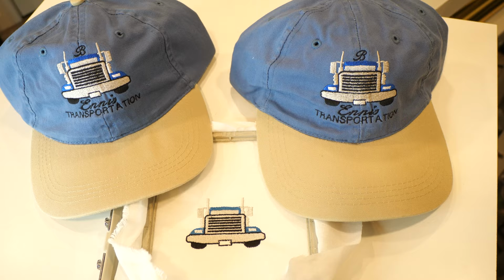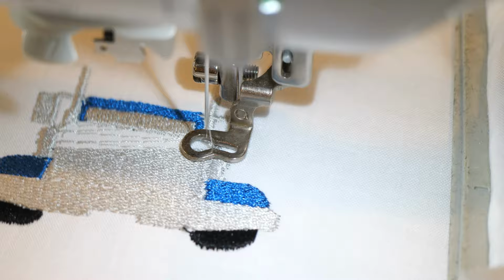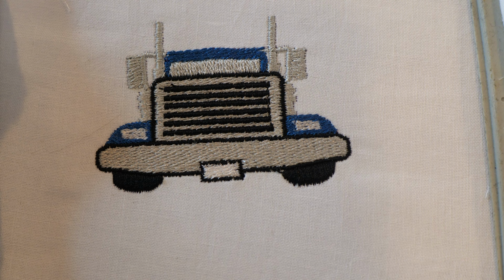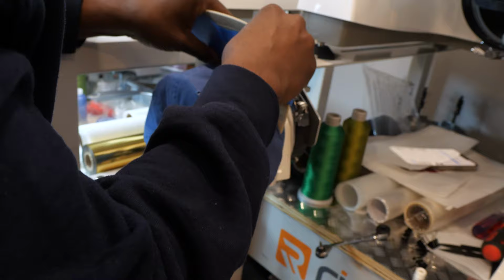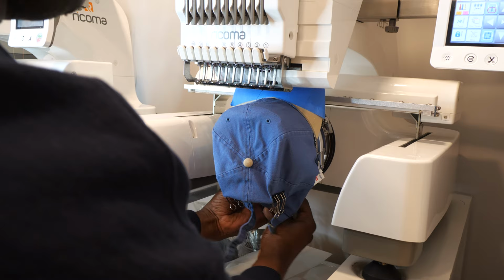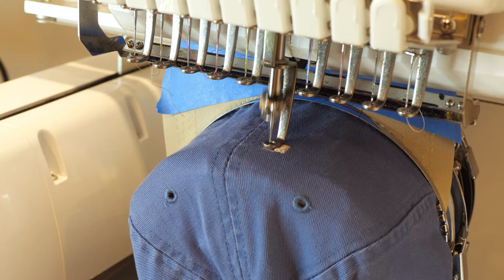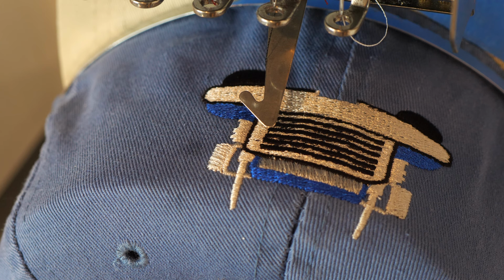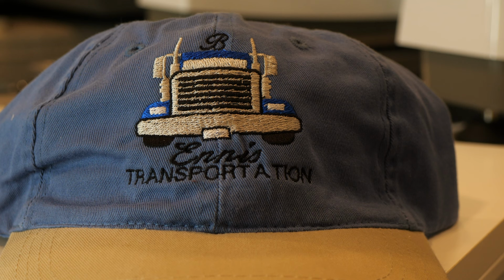Trucker Hat Embroidery Design | EM-1010 | Brother SE600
Trucker hat Embroidery design on the Brother SE600 and Ricoma EM-1010
In this video we are embroidering a truck design using the Brother SE600 and the Ricoma EM1010.  Let me know how you think this turned out in the comments below.